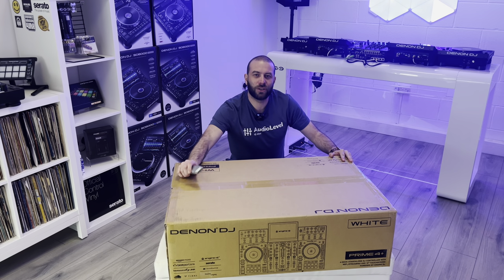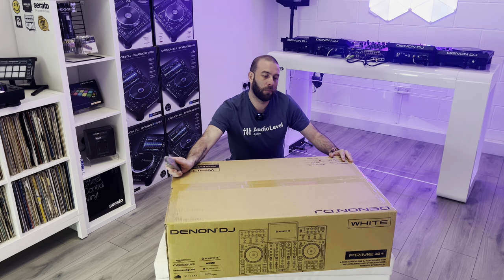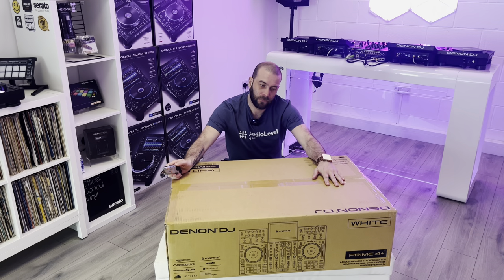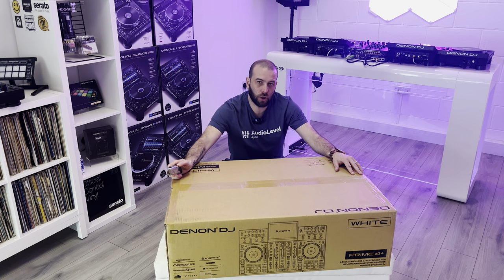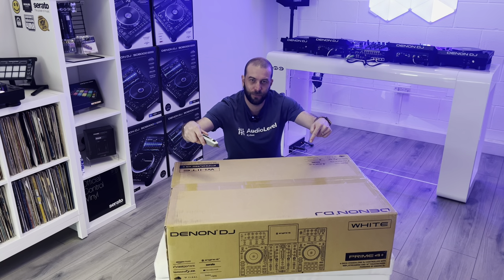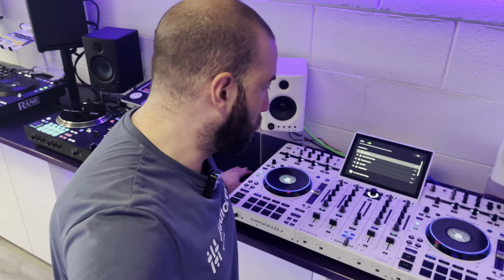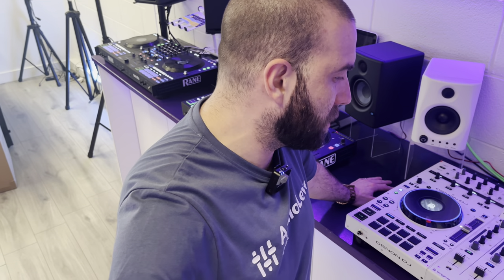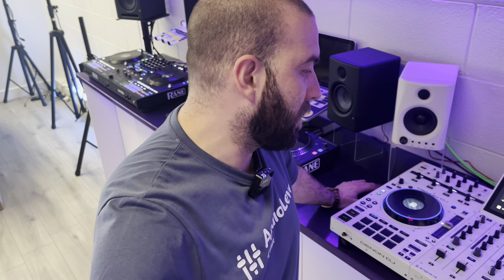Denon DJ Prime 4+ (Limited Edition White) | Unboxing @ AudioLevel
The Denon DJ Prime 4+ (Limited Edition White) is in stock now!